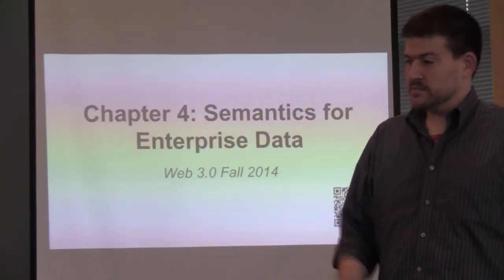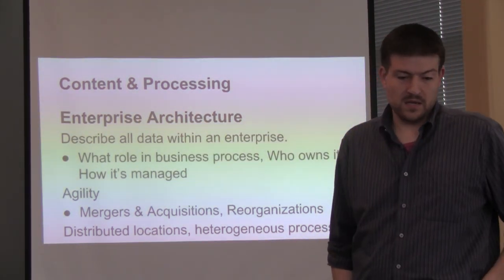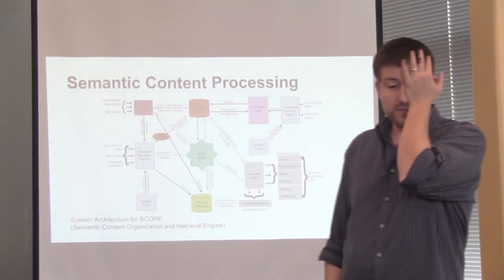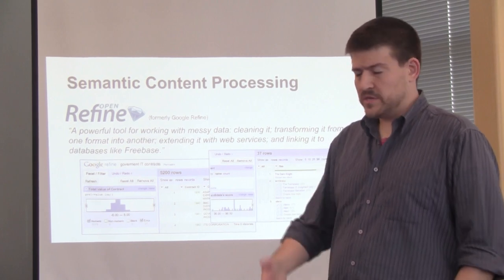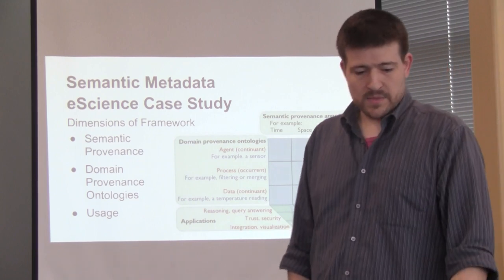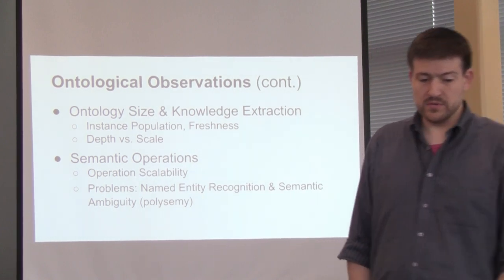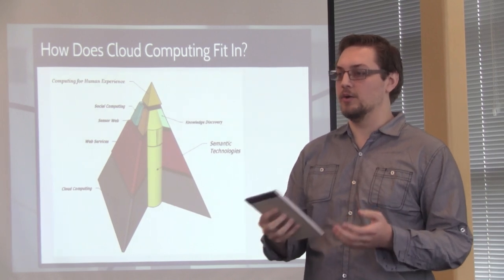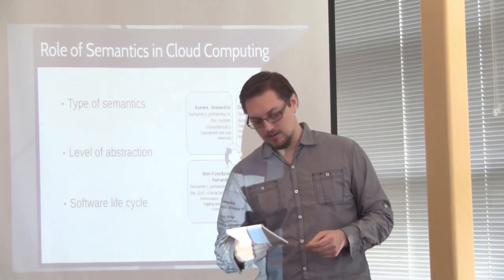Web 3.0 - Fall 2014, Class 18 (10/30/2014)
Web 3.0 Fall 2014 Class 18 (10/30/2014)  on Semantics for Enterprise Data By Timothy (0-28 Minutes) and Semantics for Cloud Computing By Matthew(28-54 Minutes)